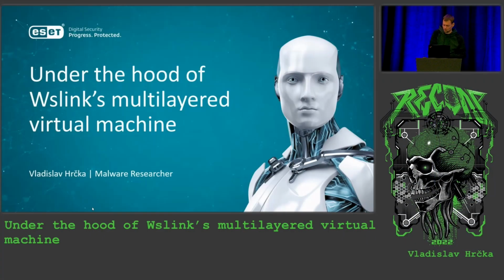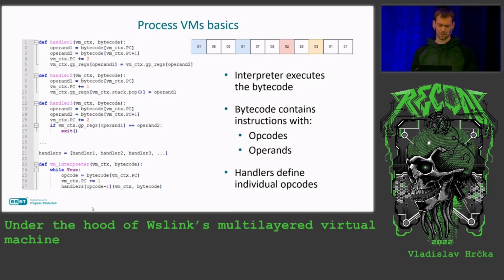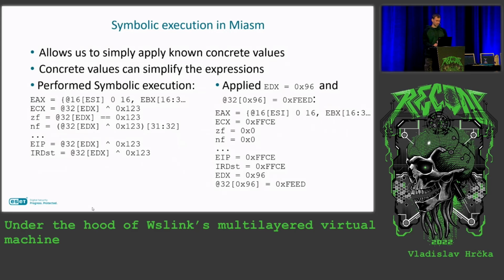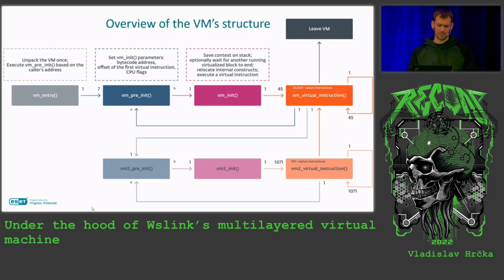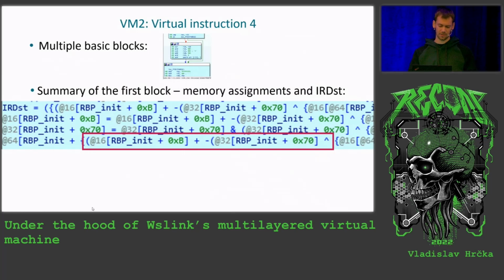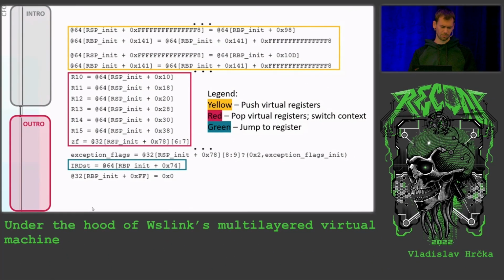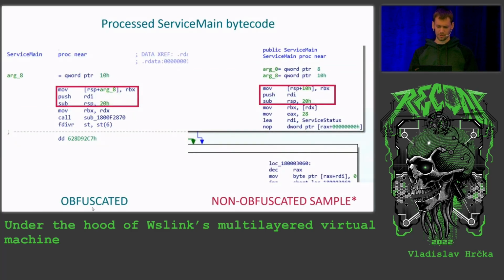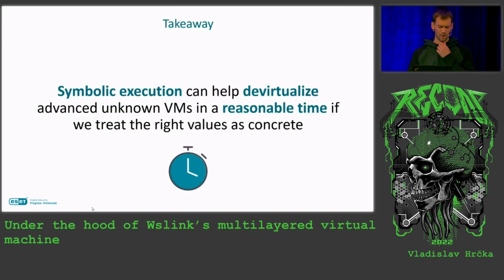Recon 2022 - Under the hood of wlink multilayered virtual machine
Wslink is a unique loader, linked to the Lazarus group, that we documented at the end of the last year for the first time. Most of the Wslink samples are packed and protected with an advanced virtual machine (VM) obfuscator; the samples contain no clear artifacts, such as specific section names, that easily link them to an already known and publicly described obfuscator. This VM additionally introduces several other obfuscation techniques such as insertion of junk code, encoding of virtual operands, duplication of virtual opcodes, opaque predicates, merging of virtual instructions, and a nested VM.
In our presentation we analyze the internals of the VM and describe our semiautomatic approach to seeing through the obfuscation techniques in reasonable time. We demonstrate the approach on a few chunks of bytecode of a protected sample and compare the results against a non-obfuscated sample to confirm the validity of the method. Our solution is based on a known deobfuscation method that extracts the semantics of the virtual opcodes, using symbolic execution with simplifying rules. We further treat the bytecode chunks and certain internal constructs of the VM as concrete values instead as symbolic ones, which enables the known deobfuscation method to deal with the additional obfuscation techniques automatically.